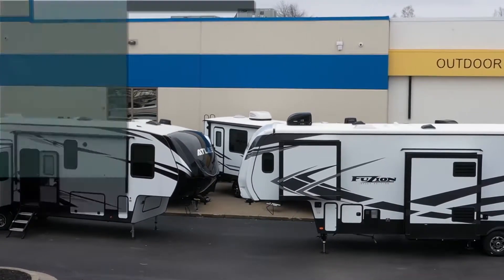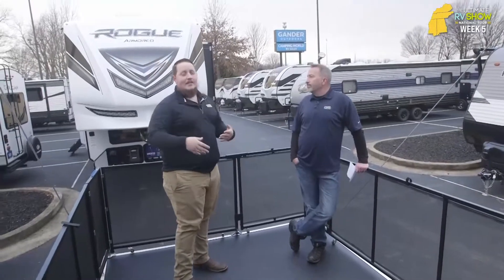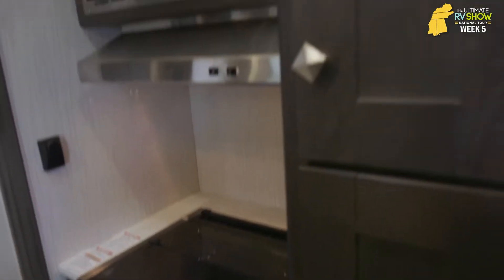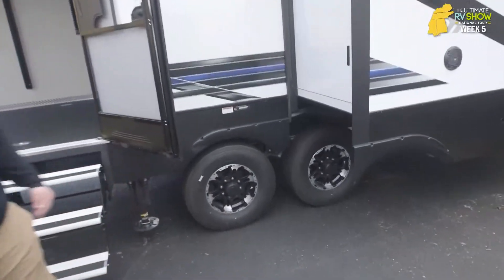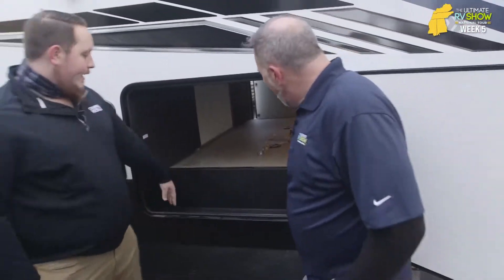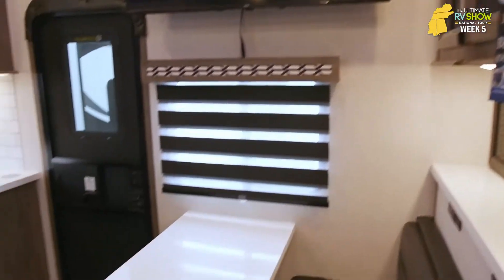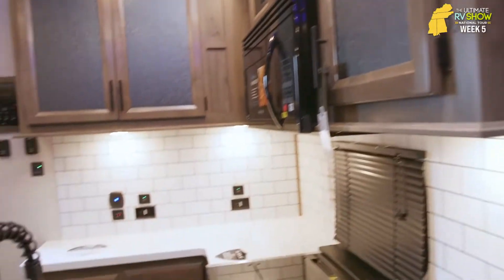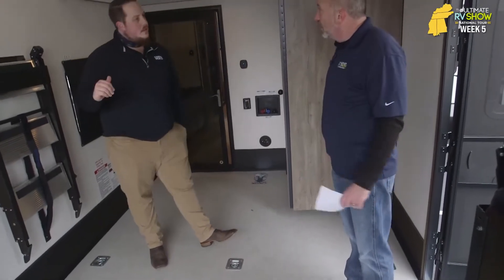Faceoff: Fuel vs Rogue - Ultimate RV Show National Tour | Week 5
If you've been wondering what Toy Hauler is right for your lifestyle. and toys...we have two Travel Trailer Toy Haulers facing off that you can't miss!